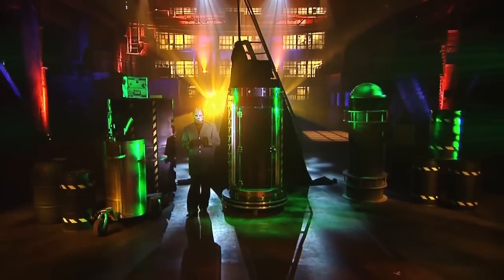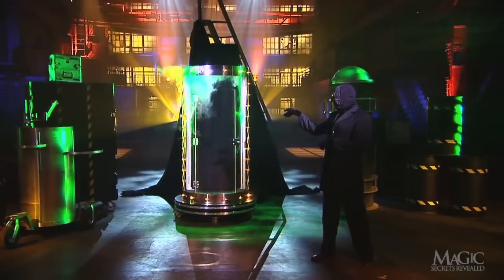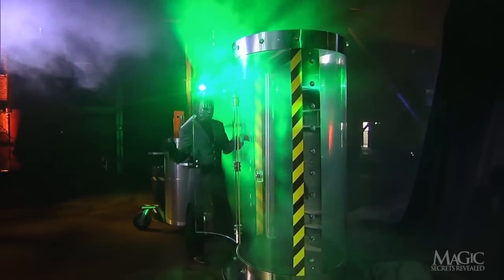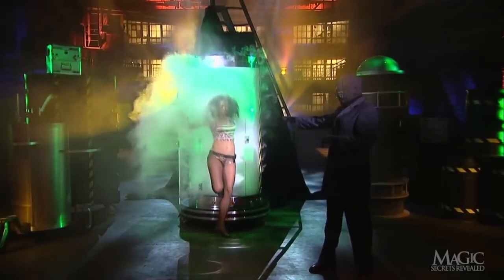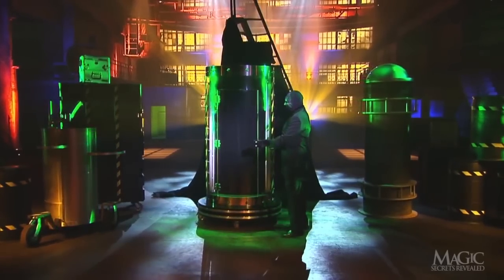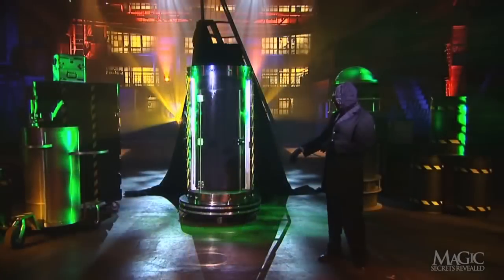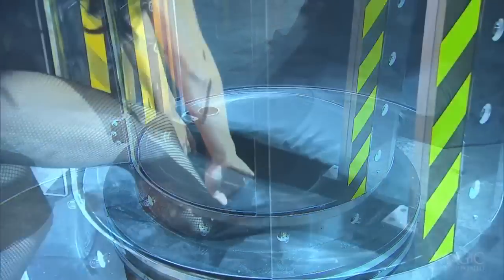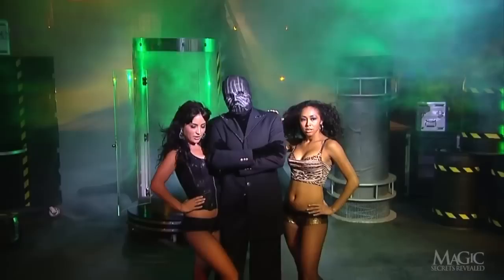HOW TO MAKE A BEAUTIFUL LADY APPEAR IN A PUFF OF SMOKE!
Prepare to have your mind blown by this spellbinding illusion in which the Masked Magician will make his lovely assistant instantly appear from a mysterious smoky chamber. How does he do it? Watch to uncover the secret!

The enormously popular TV specials and series featured the incognito magician performing large-scale illusions and a few smaller-scale close-up magic tricks... then revealing the secrets of how the tricks were done. Presented by Shout! Studios, a Radial Entertainment Company